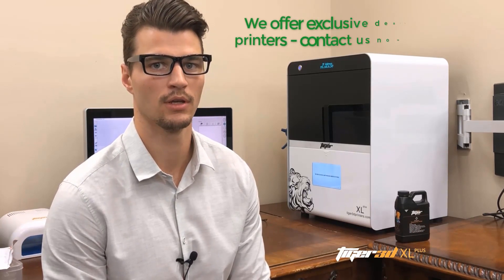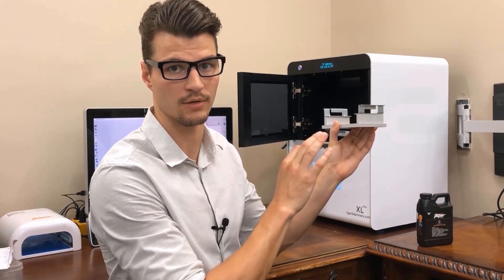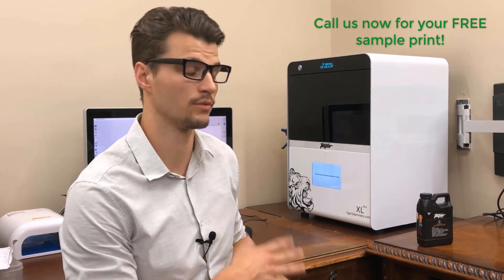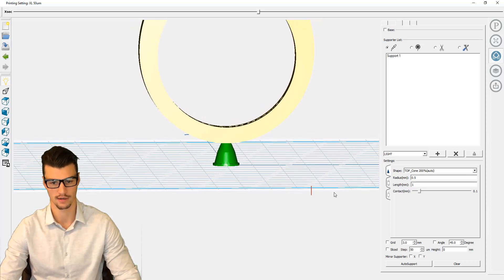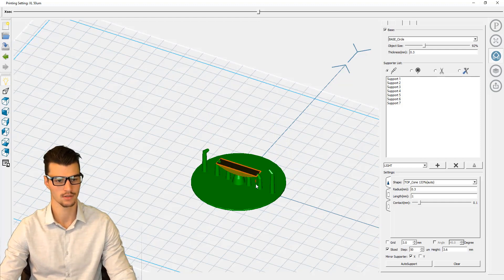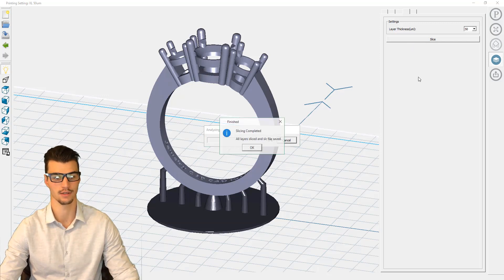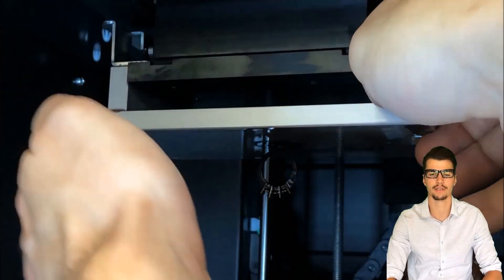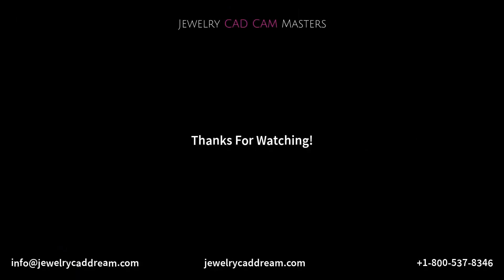Jewelry Making Process | Stage 4: 3D Printing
Quick showcase of the JCCM jewelry making process from design to print. Casting and finishing process to follow soon!

By Jewelry CAD CAM Masters, LLC